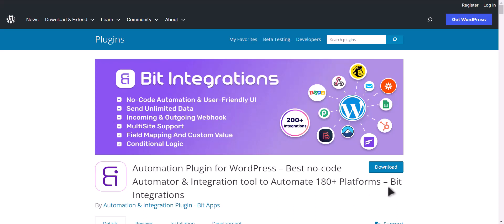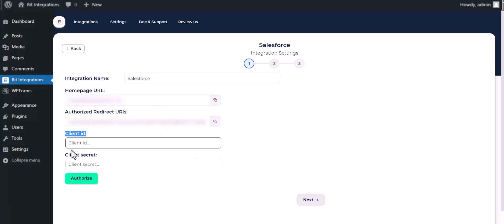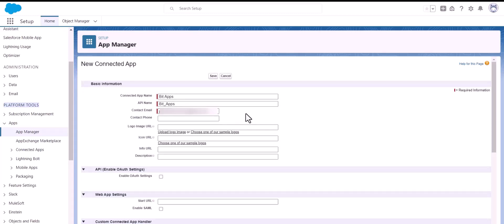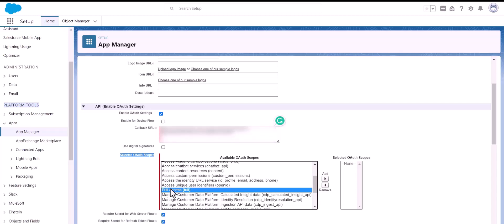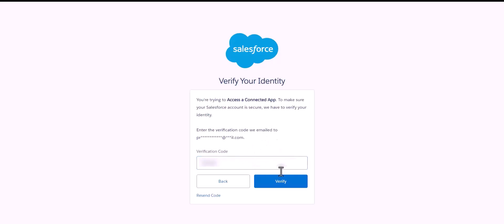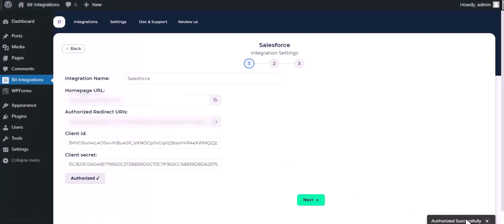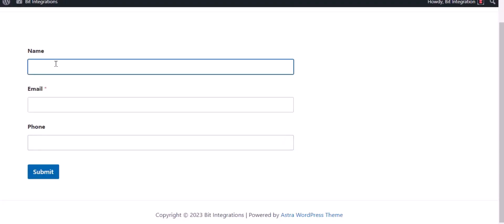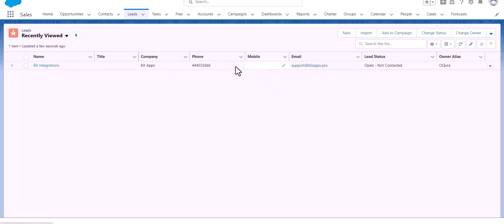(Free) Integrating WPForms with Salesforce | Step-by-Step Tutorial | Bit Integrations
🔗 Ready to supercharge your CRM experience? Dive into our latest tutorial where we demonstrate the seamless integration of WPForms with Salesforce, a leading CRM platform. Discover how to effortlessly sync your WPForms submissions with Salesforce using the Bit Integrations WordPress plugin.

In this video, we guide you through the process of setting up the integration between WPForms and Salesforce. Say goodbye to manual data entry and hello to automated synchronization, as you transform form submissions into valuable Salesforce leads or contacts. Elevate your CRM efficiency and streamline your lead management process with this powerful integration.

Key Highlights:
✅ Step-by-step walkthrough for integrating WPForms with Salesforce using Bit Integrations for WordPress.
✅ Automate your lead or contact synchronization by converting WPForms submissions into Salesforce entries.
✅ Elevate your CRM efficiency with seamless data synchronization and improved lead management.

Ready to optimize your CRM workflow?

Whether you're managing leads, contacts, or customer relationships, this integration empowers you to merge WPForms with Salesforce seamlessly. Watch the video now to revolutionize your CRM workflow!

🎥 Ready to optimize your CRM workflow? Join us in streamlining your CRM experience with seamless integration! 👍